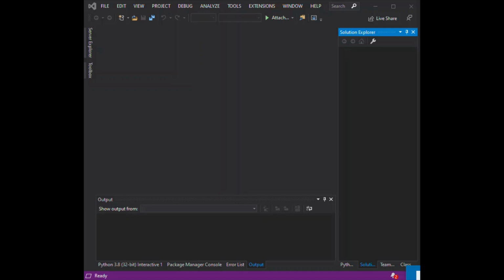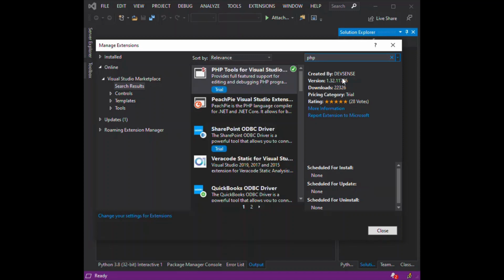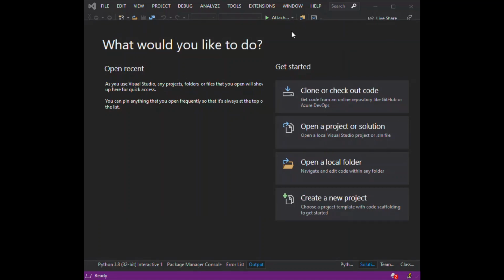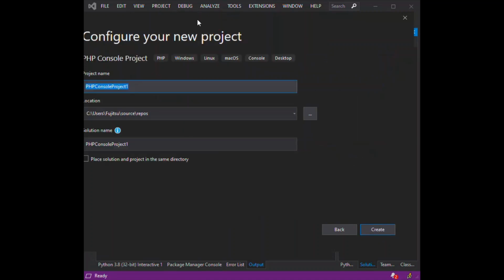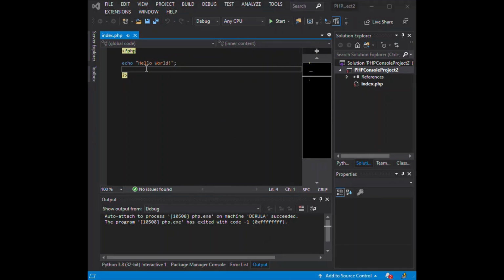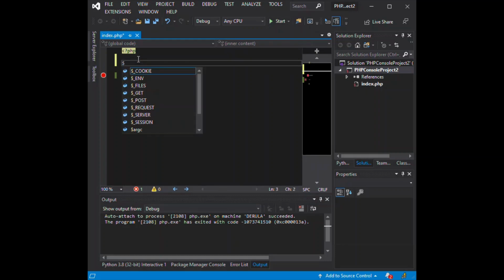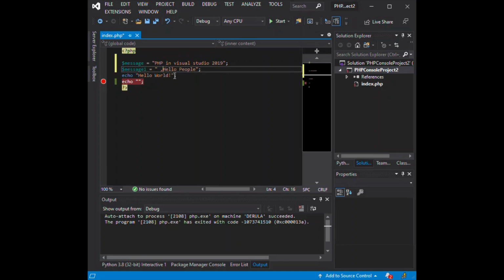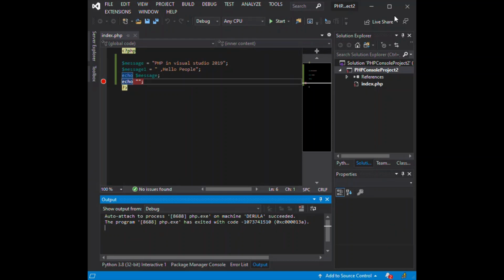PHP in Visual Studio 2019 | Getting Started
PHP code is usually processed on a web server by a PHP interpreter implemented as a module, a daemon or as a Common Gateway Interface (CGI) executable. On a web server, the result of the interpreted and executed PHP code – which may be any type of data, such as generated HTML or binary image data – would form the whole or part of a HTTP response. Various web template systems, web content management systems, and web frameworks exist which can be employed to orchestrate or facilitate the generation of that response. Additionally, PHP can be used for many programming tasks outside of the web context, such as standalone graphical applications[9] and robotic drone control.[10] Arbitrary PHP code can also be interpreted and executed via command line interface (CLI).